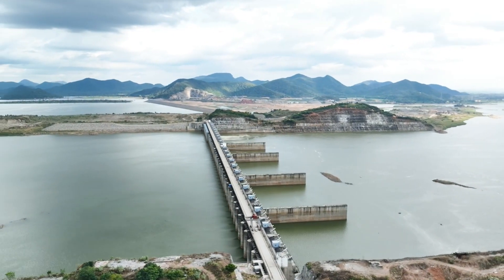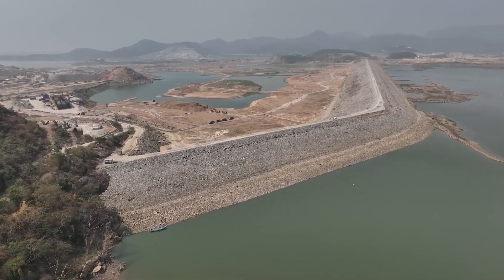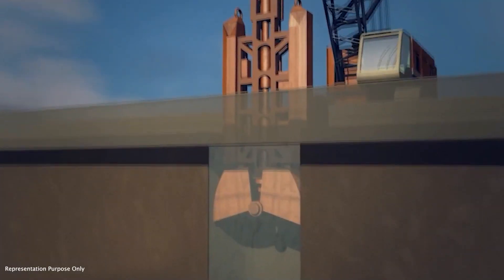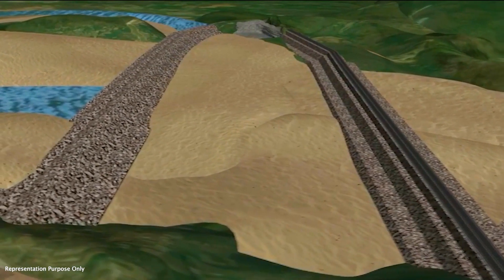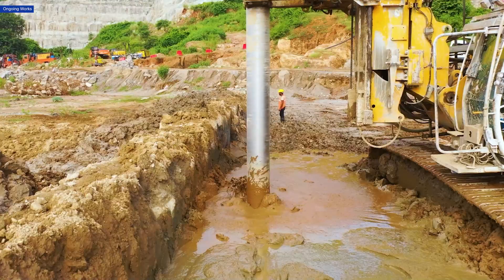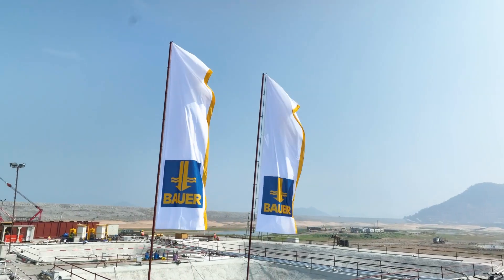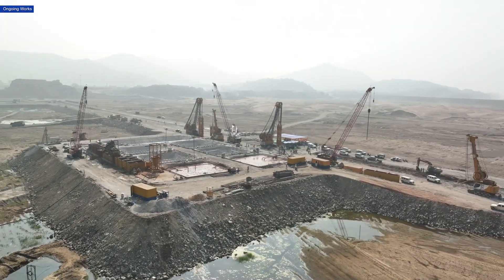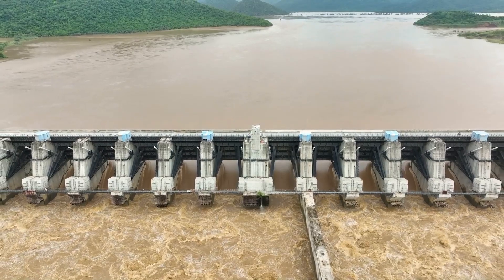Innovative Advancements at the Polavaram Project | Megha Engineering